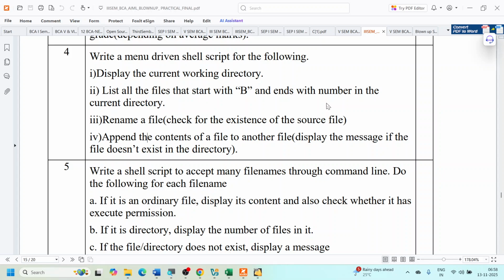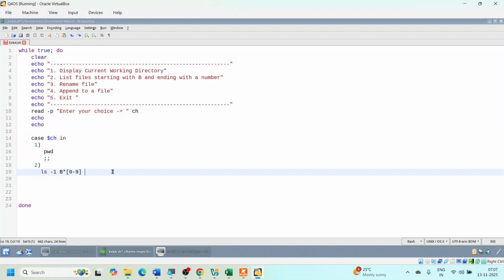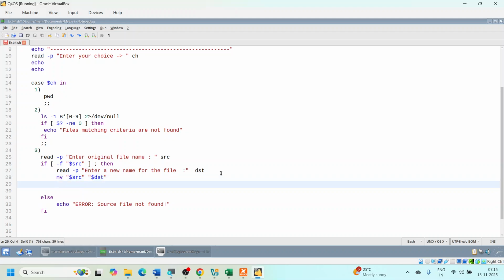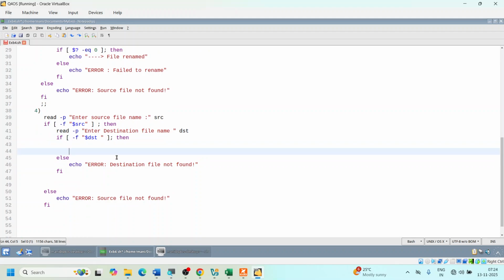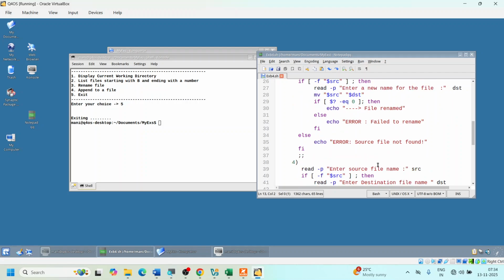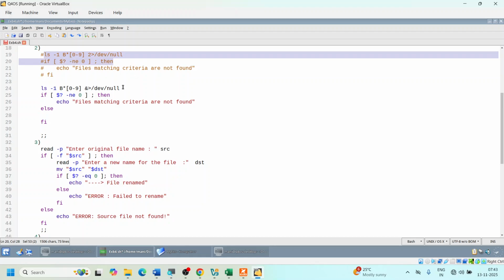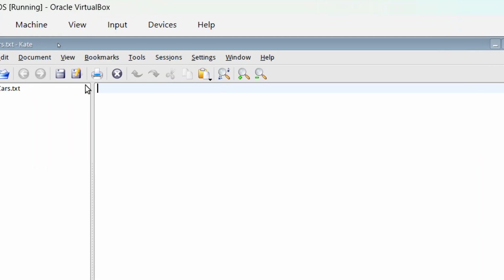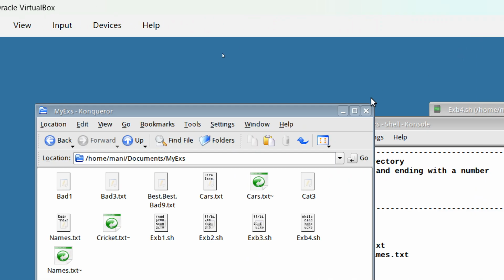III SEM BCA AIML SEP - OS Lab - B4 - Menu driven shell script to perform various taks.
Write a menu driven shell script for the following.
i)Display the current working directory.
ii) List all the files that start with “B” and ends with number in the current directory.
iii)Rename a file(check for the existence of the source file)
iv)Append the contents of a file to another file(display the message if the file doesn’t exist in the directory).

How to setup virtual box?

Password : Welcome@123